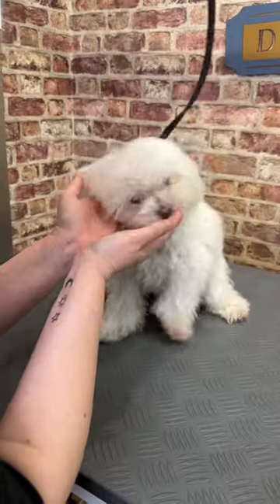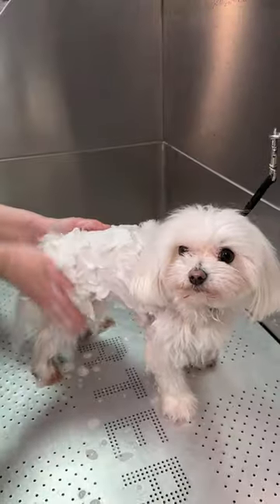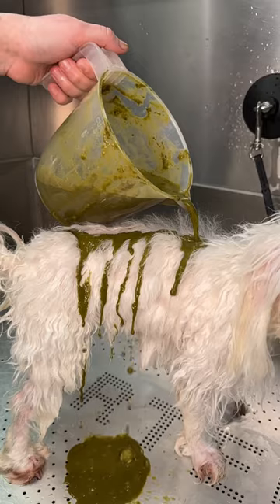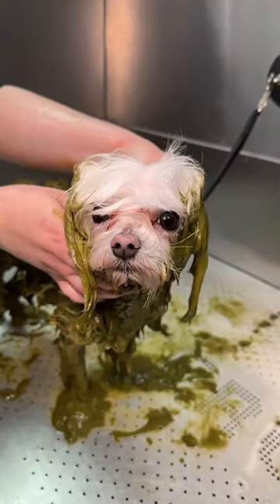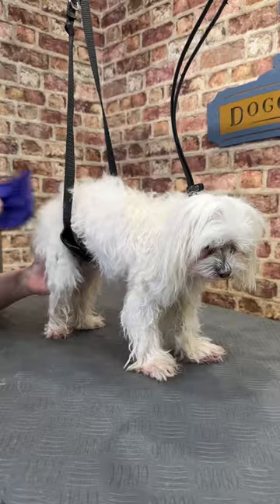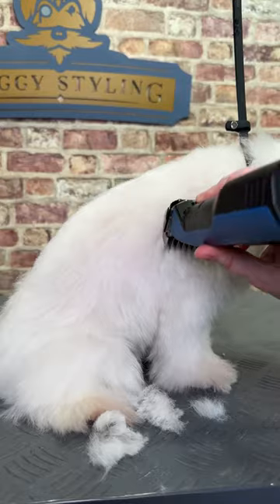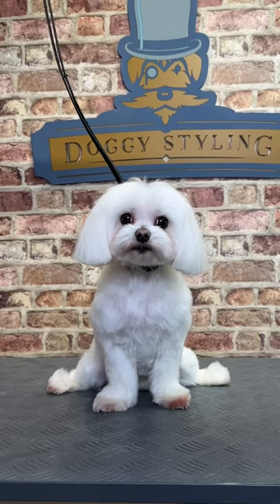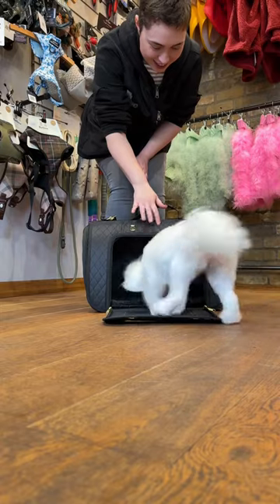Doggy Daily Episode 268: Coco the Maltese 🐾